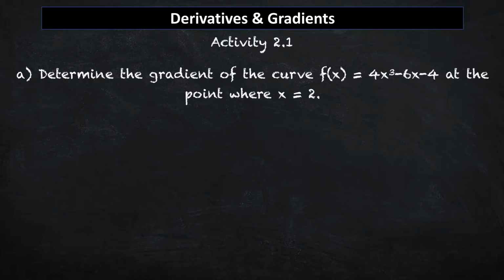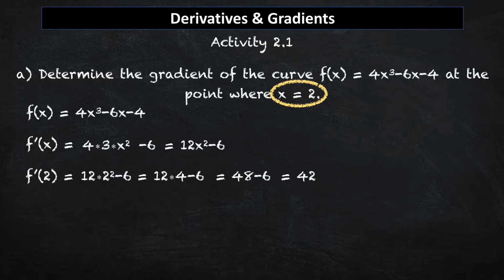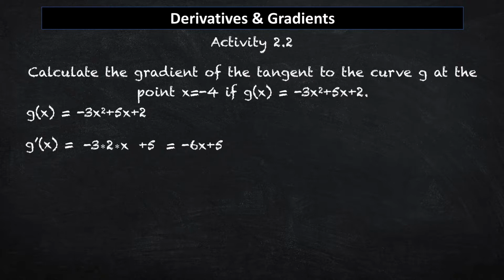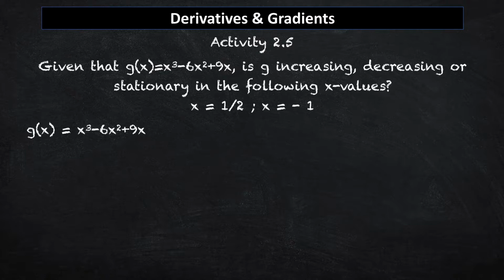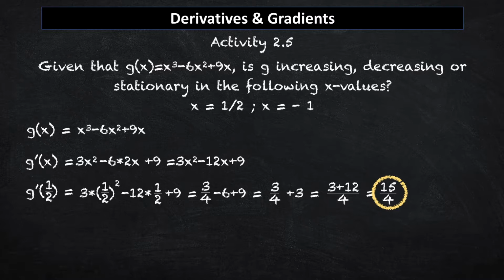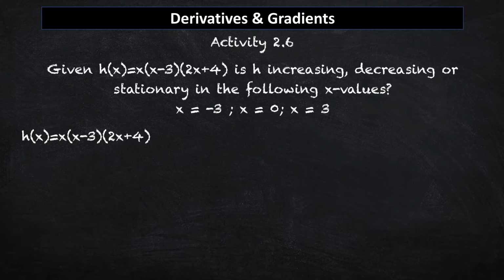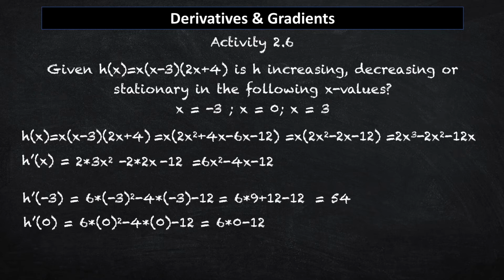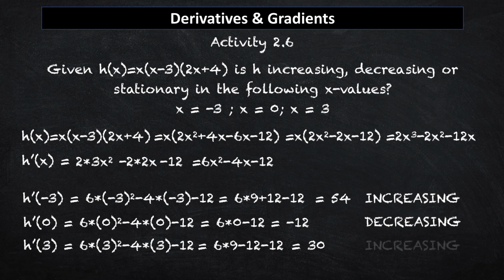Derivatives&Gradients Activity2.1-2.2-2.5-2.6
Worked Examples on how to know if a curve in one point is stationary, increasing or decreasing.